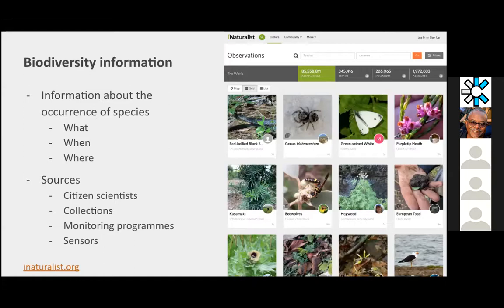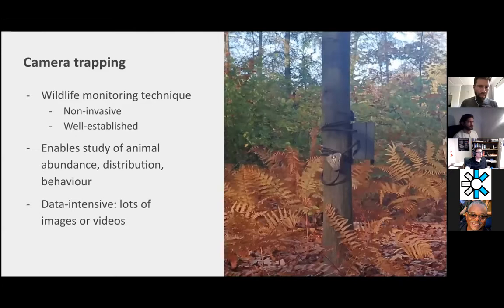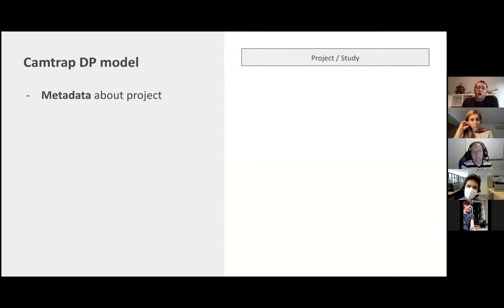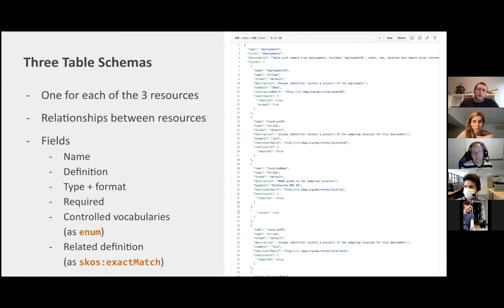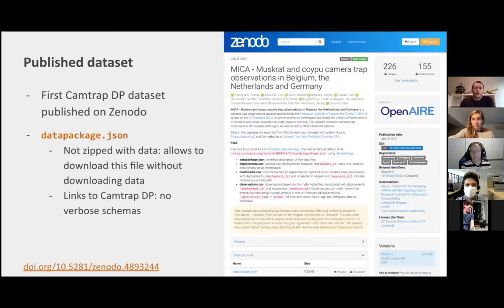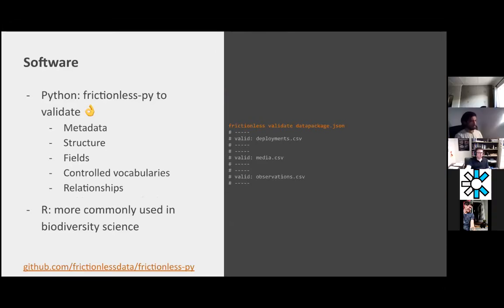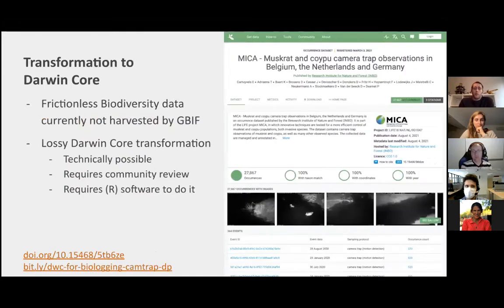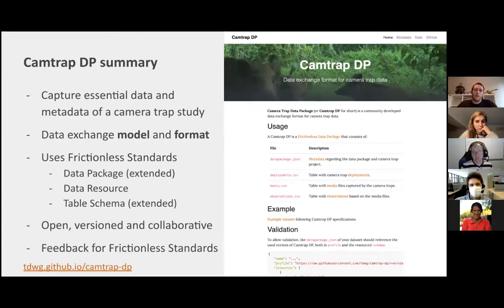Frictionless Data Community Call November